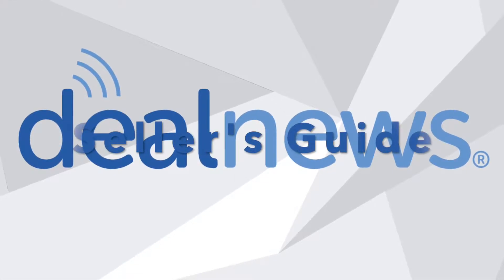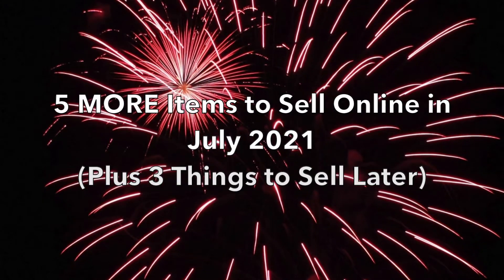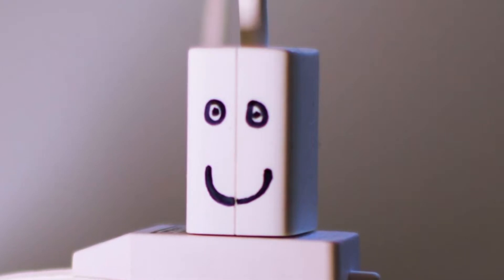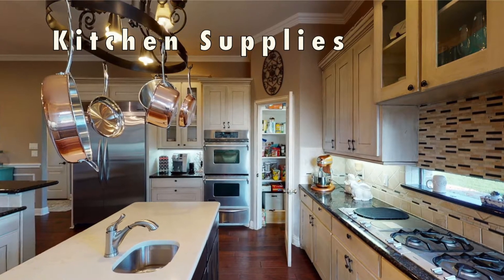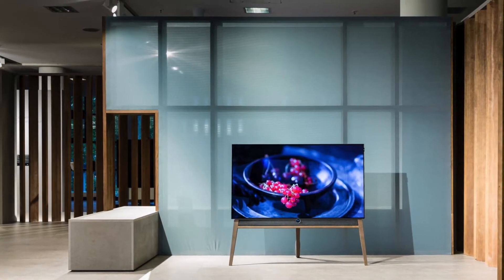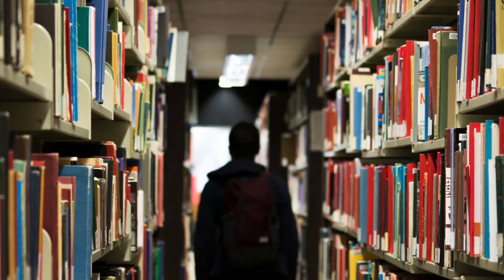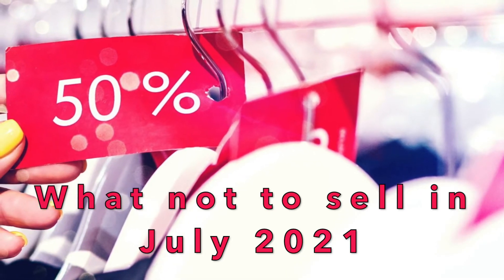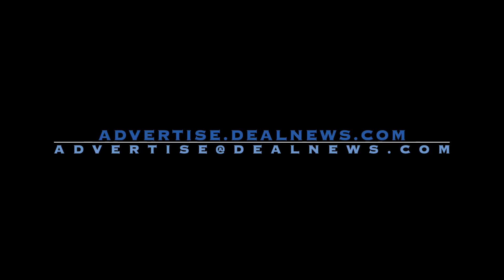5 MORE Items to Sell Online in July 2021 Plus 3 Things to Sell Later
Today we’ll talk about five more products that would be good to sell in July. What items trended with DealNews readers in July 2020, and which products could be better to list later?

5 MORE Items to Sell Online in July 2021 (Plus 3 Things to Sell Later)
Want to know what to sell in July 2021? Then let's get right to it.

One type of item that would be good to sell in July is tools.
Know that small can be mighty when it comes to tools this month. Popular items among our readers last July included one-and-a-half-inch clamps, bit holders, speed square combo kits, pocket knives, and safety glasses. Those glasses were also popular in June 2020.

Like tools, certain computer accessories fall into the "small but mighty" category when it comes to reader appeal.
Ones to consider selling in July include the following types of flash drives: USB two-point-oh flash drives, 128-gigabyte USB three-point-one flash drives, and flash drives with both USB-C and traditional USB connectors.
Last year our readers also went for USB-A to USB-C cables, along with USB WiFi adapters.

Let's move on to the next item on our product list, and that's headphones.
You could have good luck with these electronics in July 2021. Our readers gravitated toward headphones in the wireless earbud style last July; popular features included Bluetooth technology and a charging case. We saw that many folks did go for a pair of over-ear, noise-cancelling headphones, as well, if you'd prefer not to sell earbuds.

Now we'll talk about kitchen supplies, which is another type of product that's worth listing in July.
Kitchen items that could sell well have purposes that span from food prep, to storage, to being a reference guide. Products that resonated with our readers in July 2020 included pan organizers that fit up to five pans, four-packs of food storage containers, sets of three cutting boards, eight-inch chef's knives, and cheat sheets for using air fryers and pressure cookers.

We've made it to the final item on our July list, and that's TVs.
Big-screen sets may not be the easiest items to sell, but your efforts could pay off come July. Should you decide to take the plunge, know that the popular TVs with our readers last July were 4K smart sets made by Samsung. They ranged in size from 58 inches to 65 inches.

We've now wrapped up our list of what to sell in July, but another topic that's worth talking about is back-to-school season.
Widespread shutdowns, remote learning, and other consequences of the pandemic have interfered with standard school schedules and school supply needs. But the 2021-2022 school year will likely be more "normal," meaning July could be a good time for sellers to ramp up their Back to School offerings.

According to Adobe's Digital Economy Index for July 2020, "work from home and distance learning boosted online purchases of school supplies in April, May and June — a time when kids are just finishing up the school year and not typically in the market for supplies." But Adobe's marketing and customer insights VP John Copeland notes that July is typically the beginning of the Back to School season. So you may want to bump up your inventory starting in July this year if you list school supplies, dorm room gear, or related items.

We'll end today's edition on a different note, by talking about what not to sell in July 2021.
Some items may be better sellers several months down the road, based on DealNews shopping trends. Here's a rundown of those products.

First up are men's clothing basics, which we recommend selling in December. Items that were popular with readers last December included crew socks, T-shirt multipacks, and boxer briefs. Perhaps some people like getting socks and underwear as holiday gifts after all?

Next up are automotive items, which could be good to sell in January. Readers gravitated toward parking gadgets, glass and hand cleaners, clips and fastener removers, and telescoping snow brushes during the first month of 2021.

Camera and video accessories round out our list of items not to sell in July. Consider selling them in March instead. Lighting kits for video conferencing could be good to sell in March if lots of people continue to work from home. Other popular items with readers that month are camera lights, phone tripods, and webcams.

And if you want to learn how you can turbocharge your Marketplace revenue and gain access to the exclusive DealNews traffic network, head to advertise.DealNews.com , or send an email to .